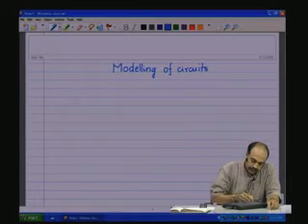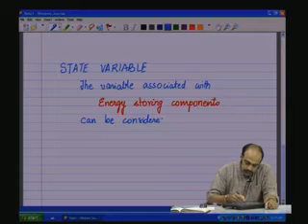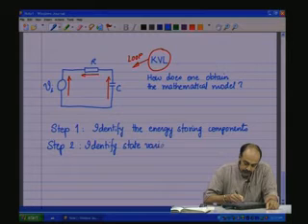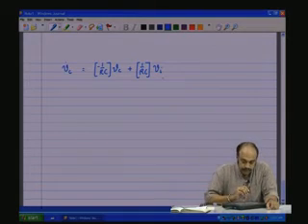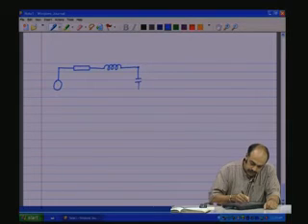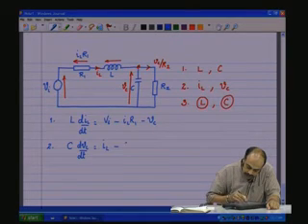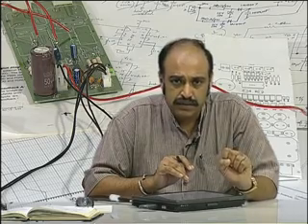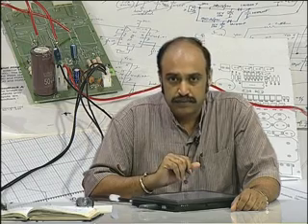(6) Basic Electrical Technology lec06